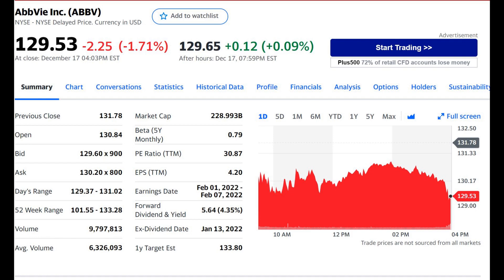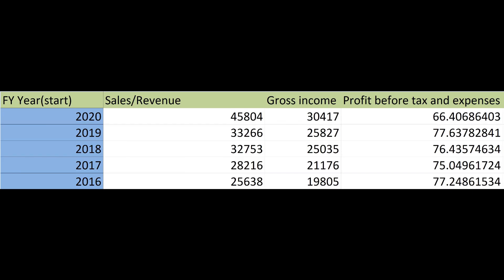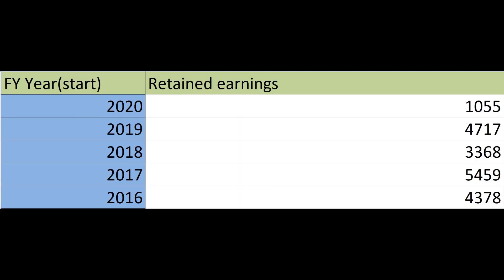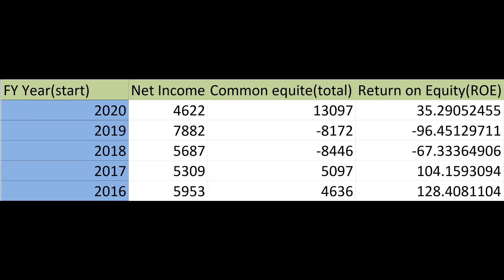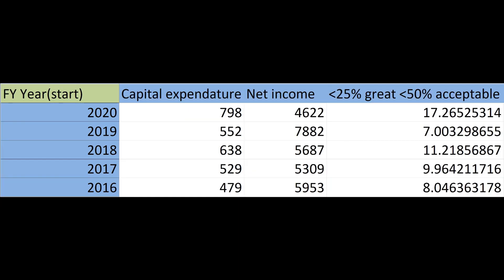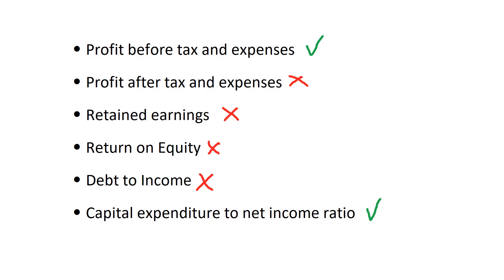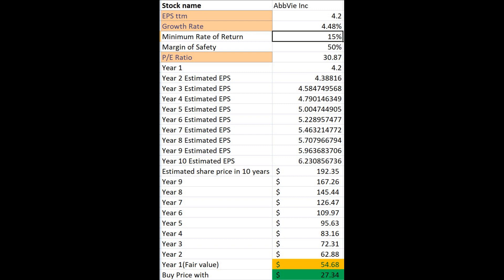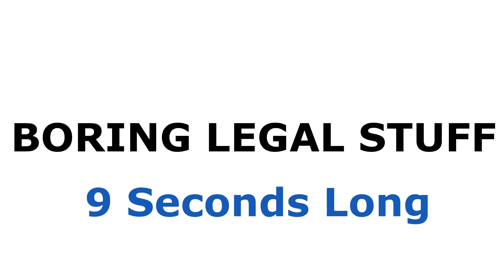Abbvie Stock Analysis - Value Investing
In this video we break down the financial data of Abbvie to see if the stock is a good buy based on value investing principals.